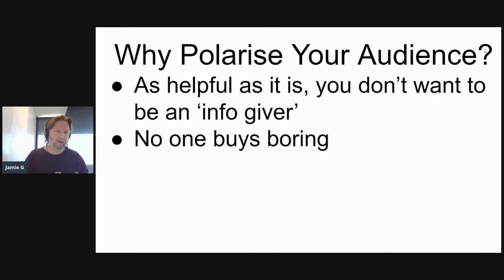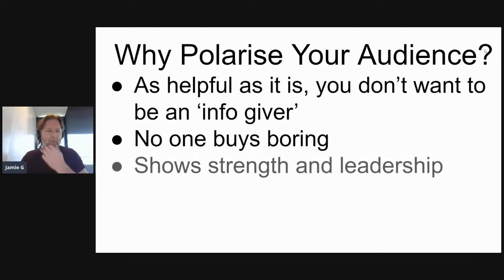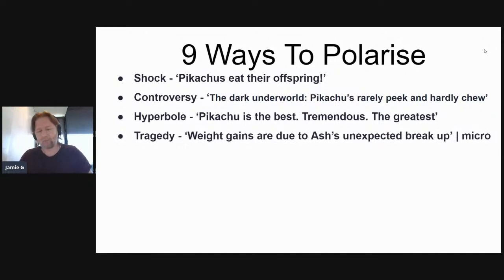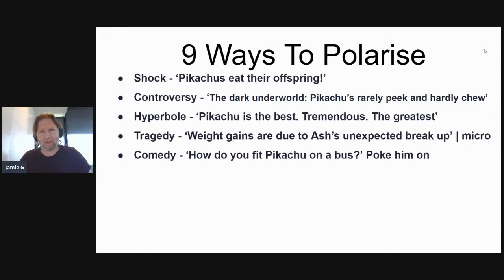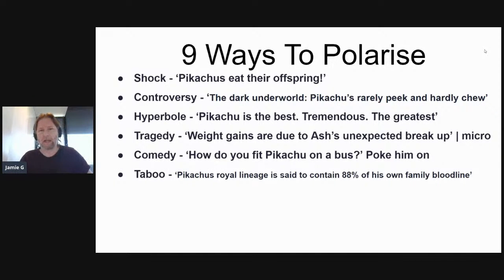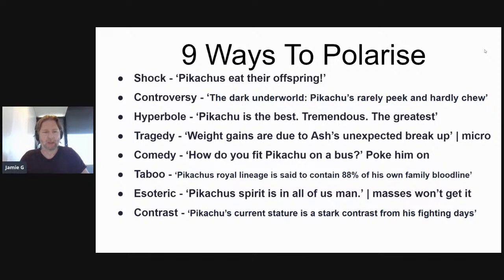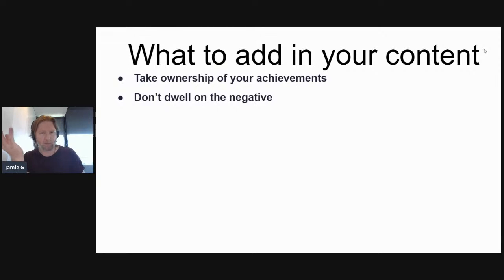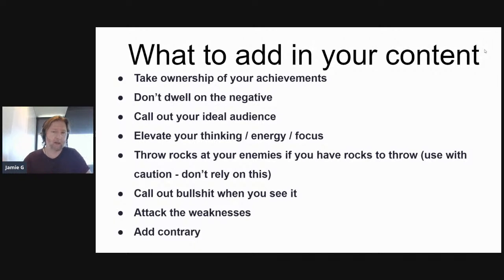How To Attract Buyers PT II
Jamie G

★☆★ Join our Free Community & Discover How To Turn Your Results Around ★☆★

jamie g,jamie g affiliate,how to get more customers,facebook marketing,how to do organic marketing on facebook,organic reach on facebook,how to increase organic reach on facebook,social media marketing,organic facebook marketing,facebook marketing strategy,how to sell more stuff online,ways to attract your audience